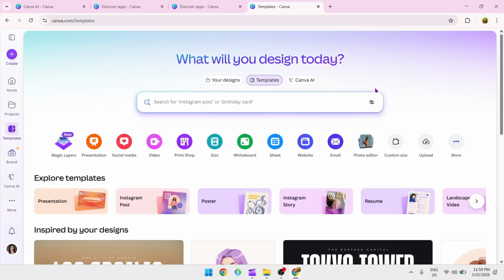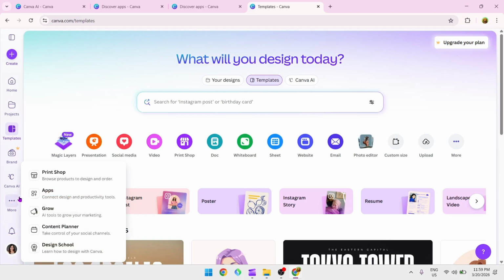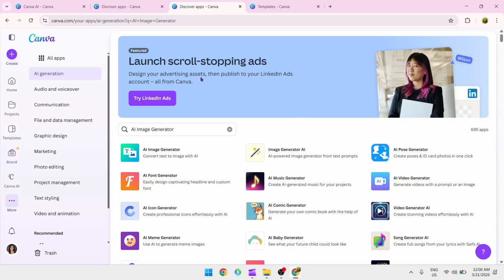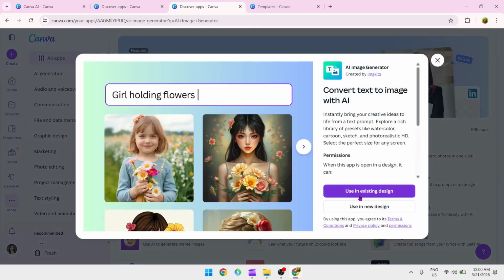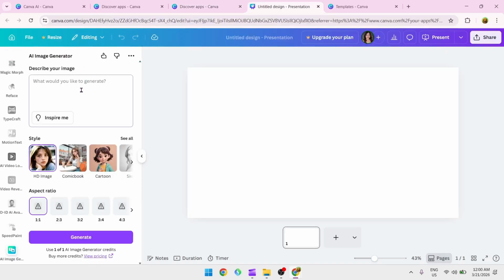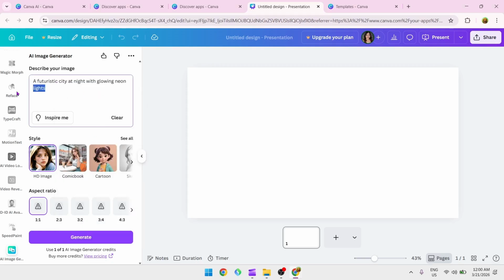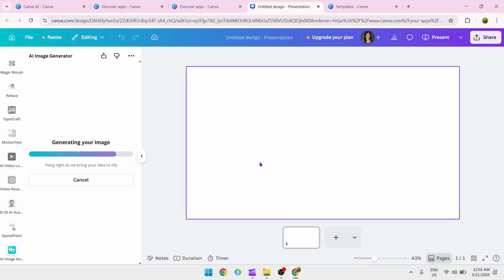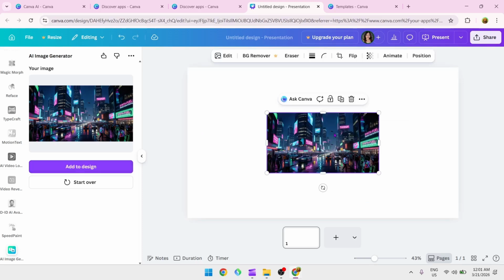How to Create Text to Image in Canva in 2026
Want to turn your ideas into images using Canva’s text-to-image tools and understand how it works in 2026? In this tutorial, you’ll learn how to create text to image in Canva so you can generate unique visuals from simple prompts quickly and easily. Canva’s AI image generator helps convert written descriptions into creative images, but features may vary depending on your account type and platform updates. In this video, you’ll learn how to

✅ Open your Canva account and access text-to-image tools
✅ Enter a clear text prompt for image generation
✅ Choose styles, sizes, and visual options
✅ Refine prompts for better image results
✅ Follow the correct steps to generate and download your image

This guide is perfect for users who want to understand how Canva text-to-image works and what options are available in 2026. By the end of this tutorial, you’ll know how to create text to image in Canva effectively.